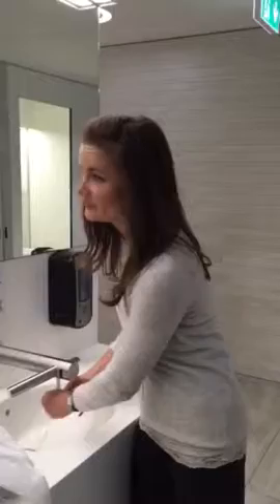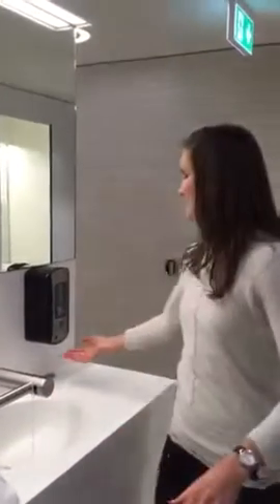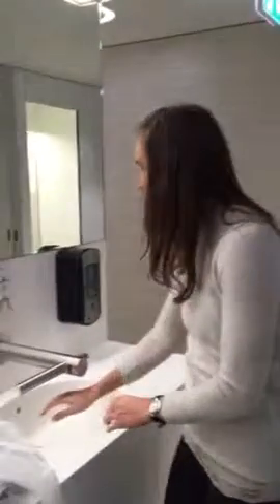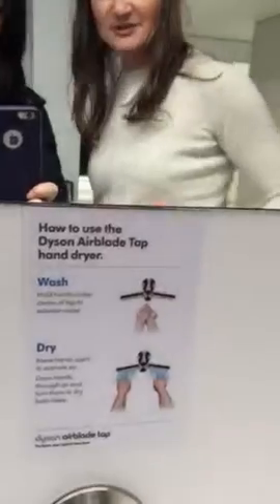Instructional video - Ladies toilet hand dryers in Reykjavik airport